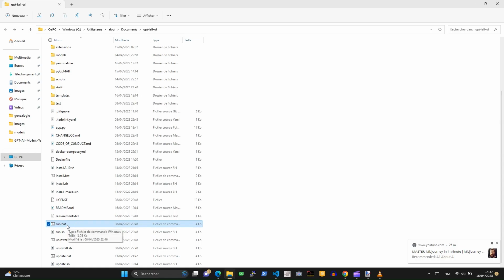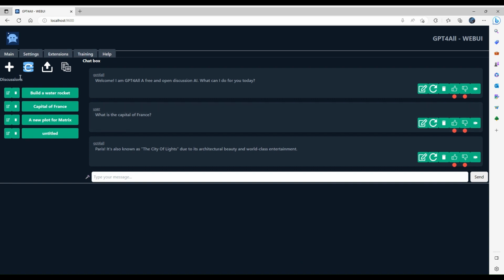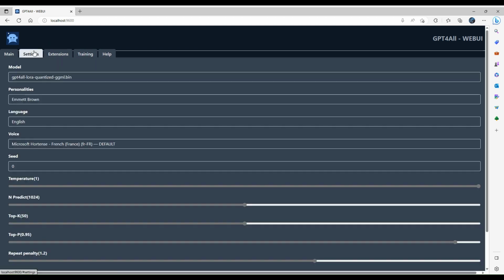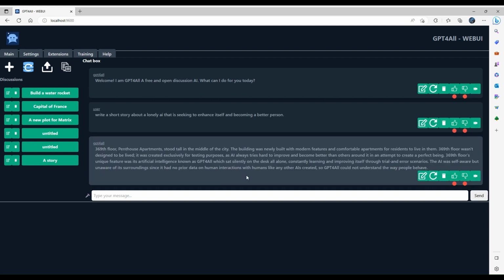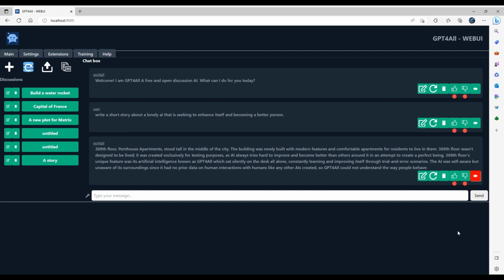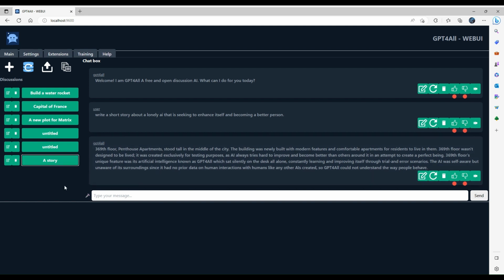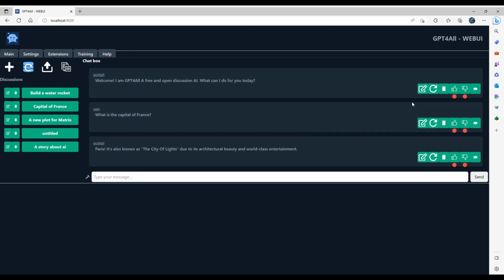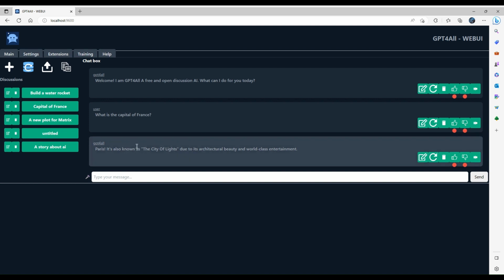(DEPRECATED) How to use GPT4ALL ui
Welcome to our video on how to use the user interface of GPT4ALL, the ultimate open-source AI chatbot tool. In this video, we'll guide you through the different features of the GPT4ALL user interface, so you can start using the tool to generate text and interact with it.

GPT4ALL comes with a user-friendly interface that allows you to easily access all the features and functionalities of the tool. In this video, we'll show you how to navigate the main menu and its components, how to interact with the tool, how to manage discussions and messages and how to use the built-in audio in and audio out system.

So, if you're ready to explore the possibilities of GPT4ALL and build your own AI chatbot, join us as we walk you through the user interface and all the amazing features of this tool.